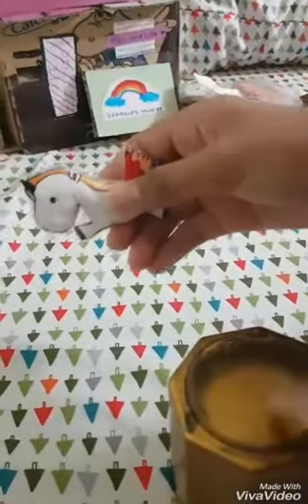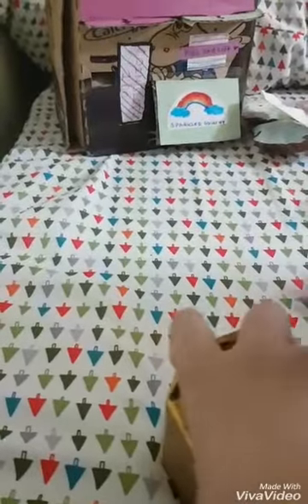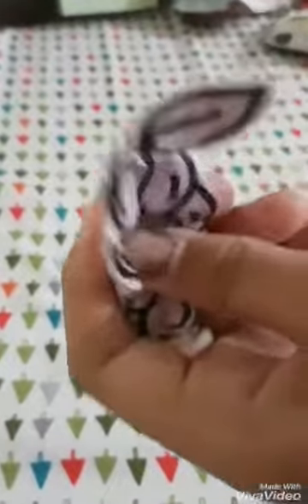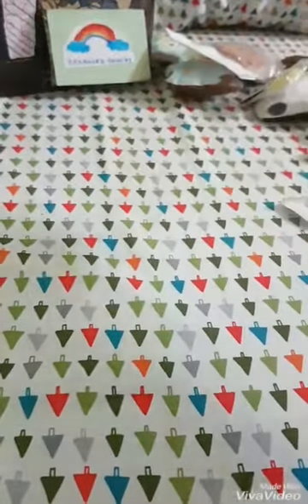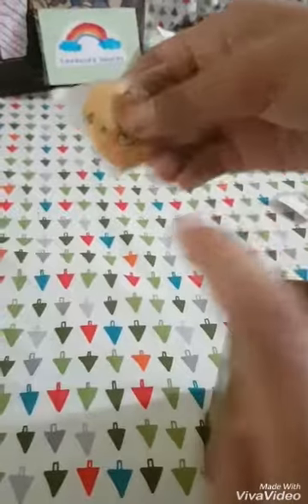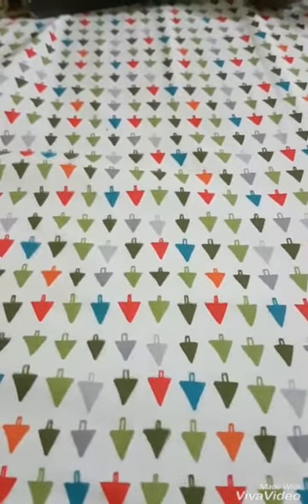Squishy Collection/Instagram shop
HI everyone---